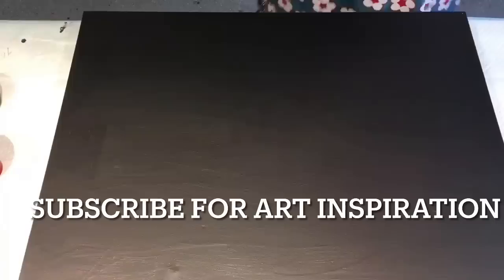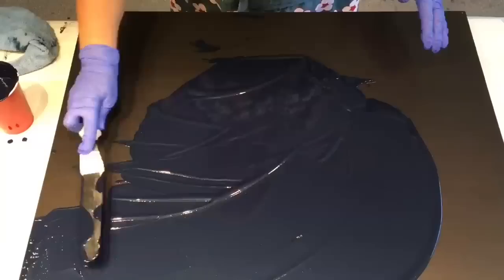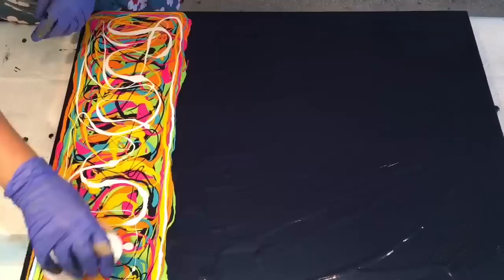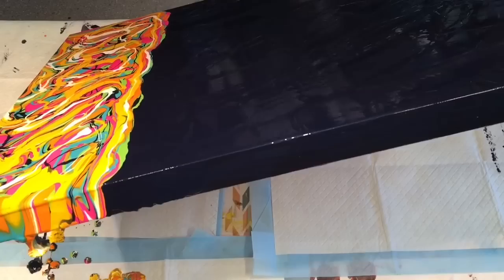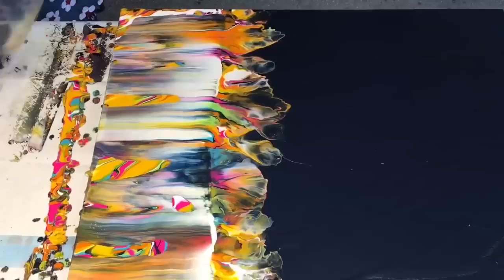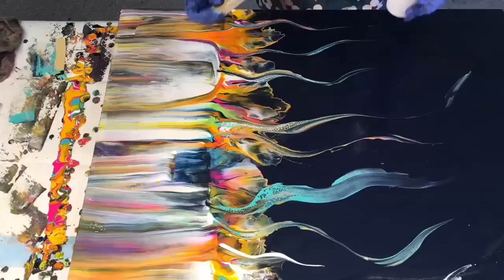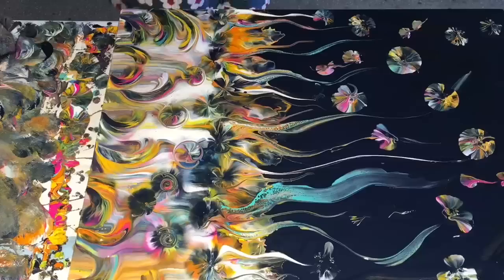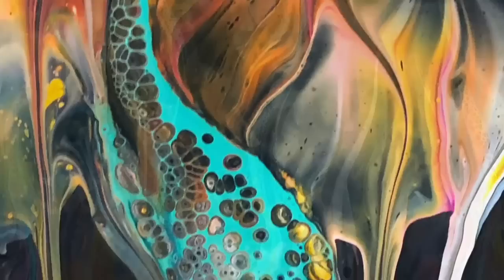Must See ITS DIFFERENT & SUPER GORGEOUS LARGE CANVAS KINDA UNDER WATER 💦 EFFECTS/ Acrylic pouring